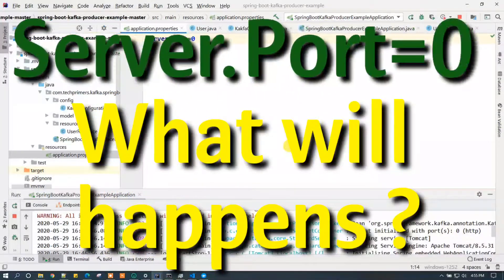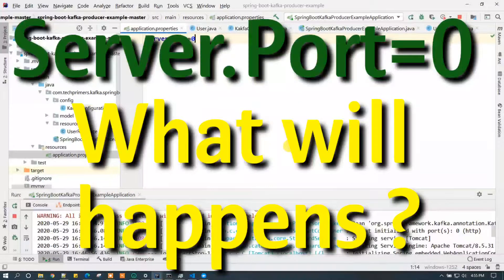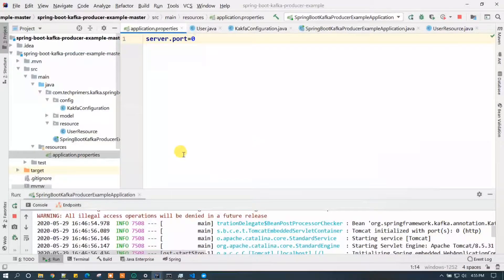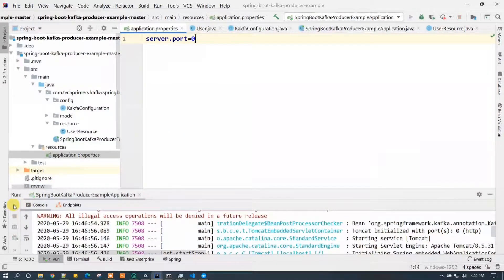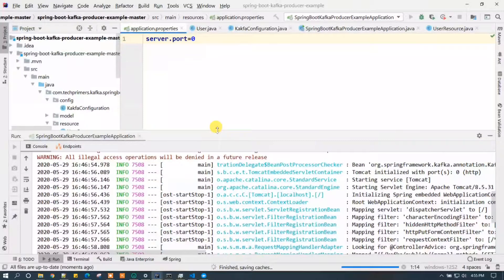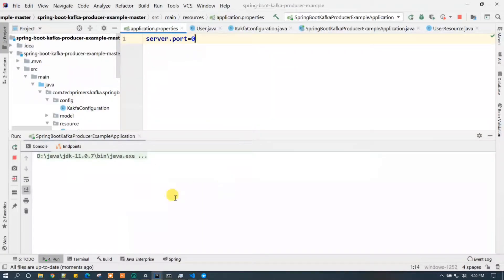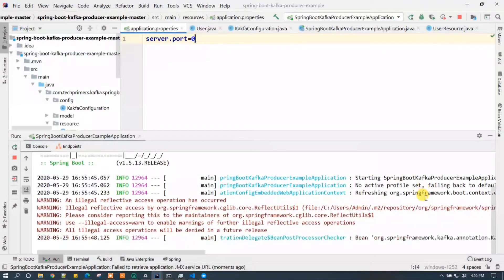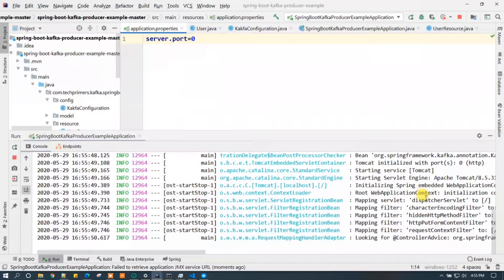Do you know this server.port=0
What will happen when server port is zero